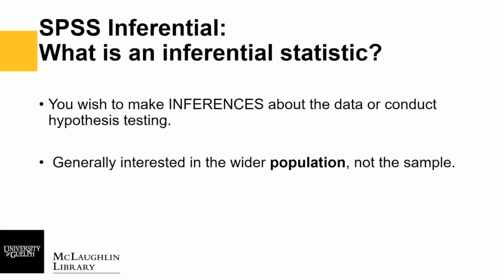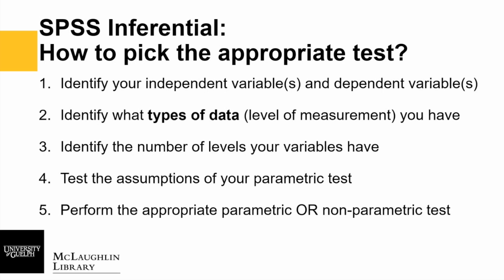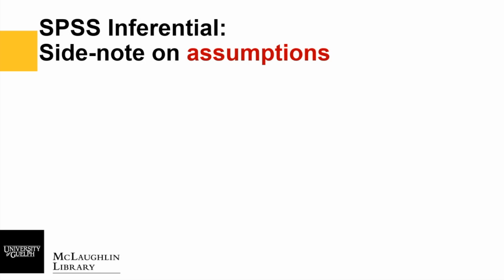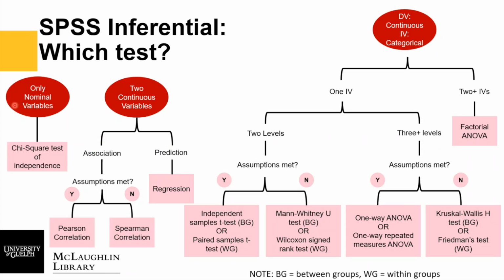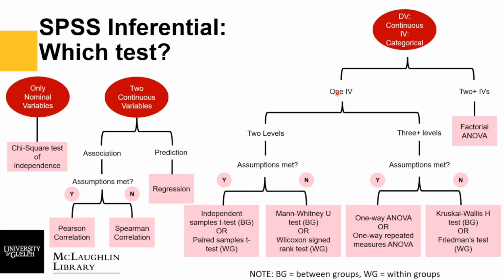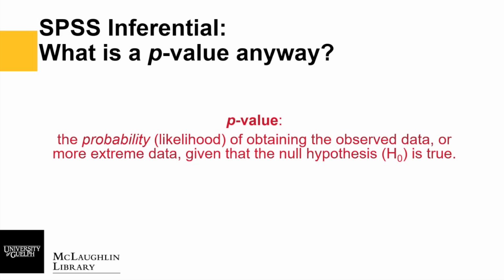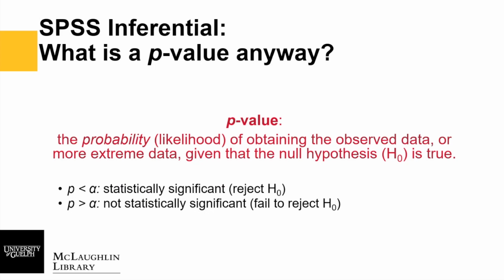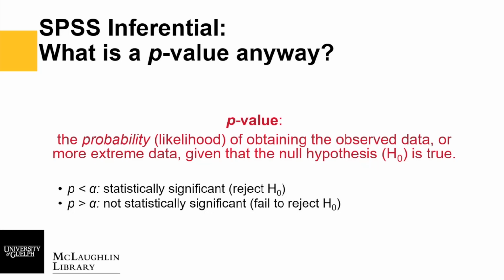SPSS Workshop Series: Inferential Statistics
00:03 What is an inferential statistic?
01:06 How to pick the appropriate test?
03:05 Side-not on assumptions.
03:44 Which test?
06:35 What is a p-value anyway?